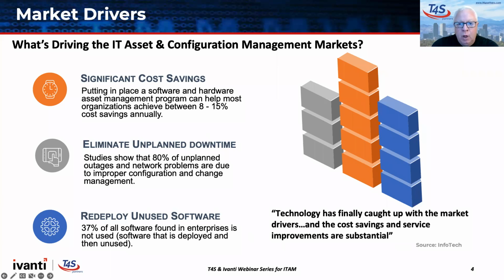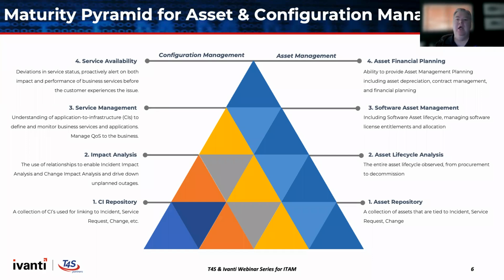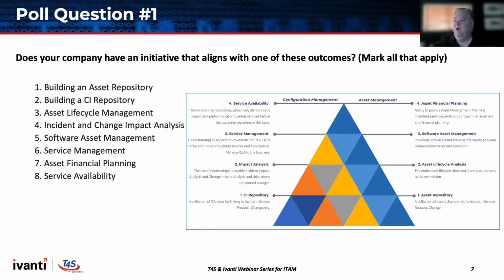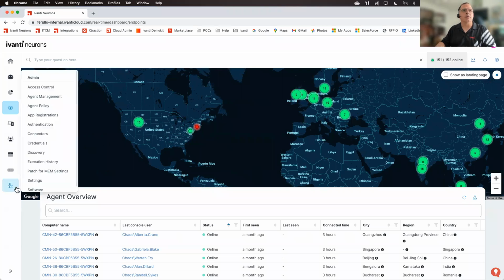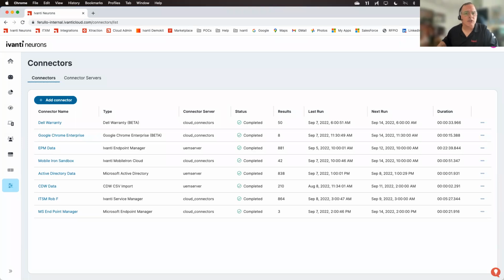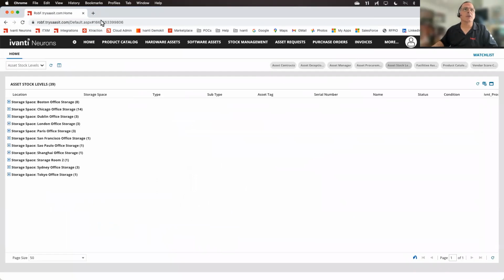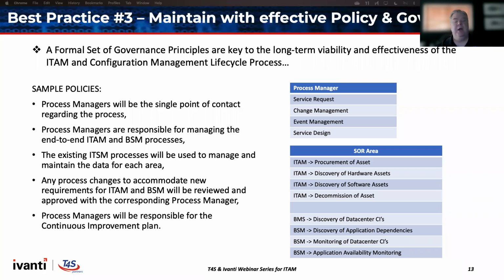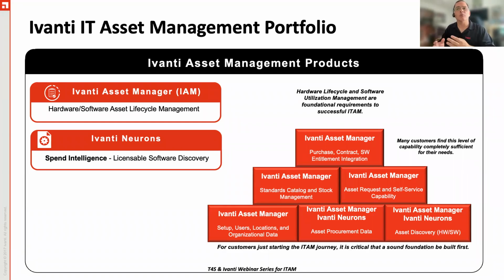T4S Partners Ivanti Webinar Session 1 of 3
This is the first installment of this 3-part webinar series, where we will show how a common sense “Crawl”, “Walk”, “Run” approach, leveraging the proper tools for data capture and analysis along with proper process and governance will set you apart from other organizations.